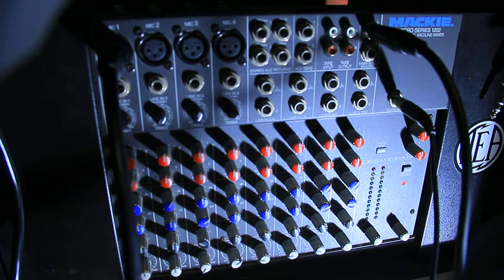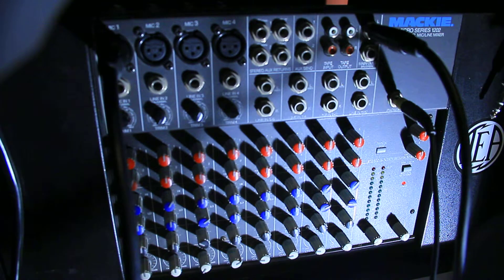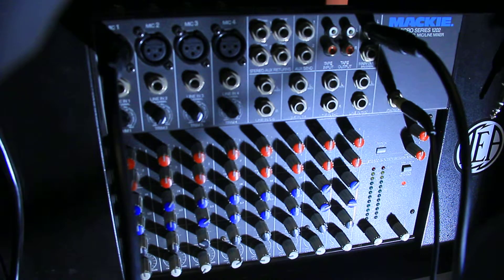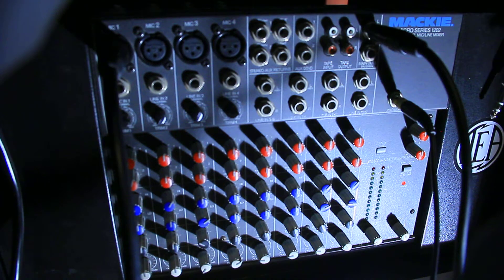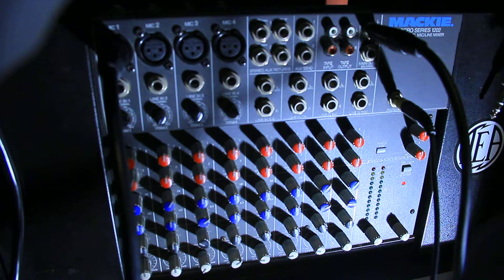RECORDING WITH MACKIE MICRO SERIES 1202 MIXER OEVR 20 YEARS OLD SOUNDS GREAT! 2019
RECORDING WITH MACKIE MICRO SERIES 1202 MIXER OEVR 20 YEARS OLD SOUNDS GREAT! 2019 THIS MIXER HAS BEEN SITTING UP FOR OVER 20 YEARS. THIS MIXER TRULY STANDS THE TEST OF TIME. CHECK IT OUT! MACKIE DID A GREAT JOB ON THIS ONE WOW!